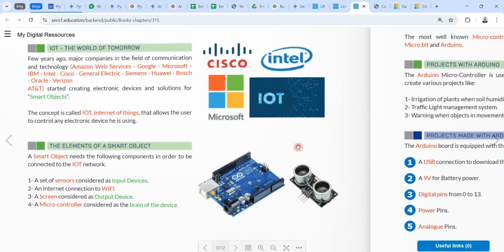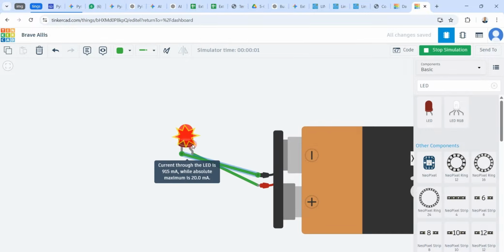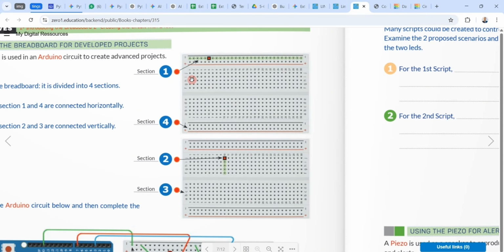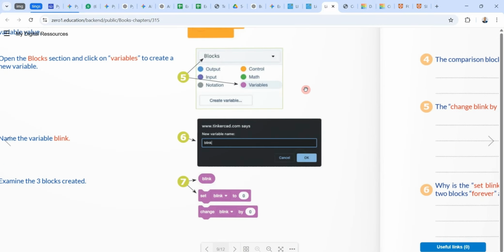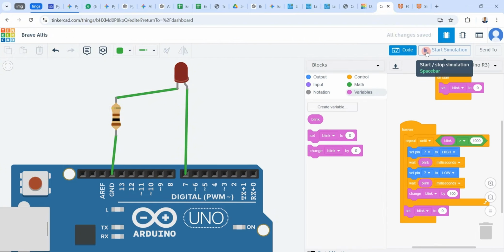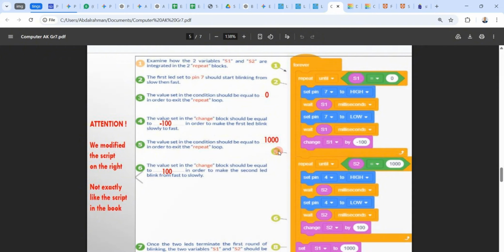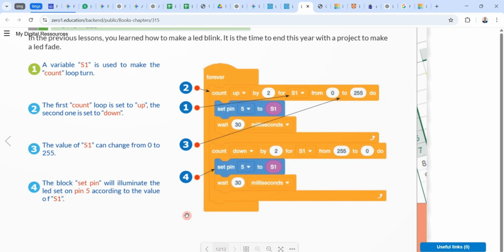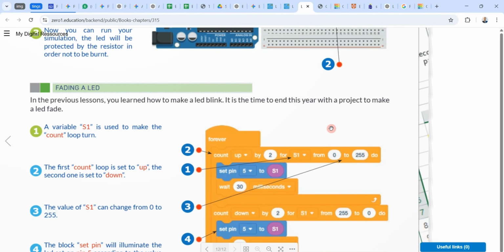GR 7 MID REVISION (Arduino)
Arduino on Tinkercad Revision